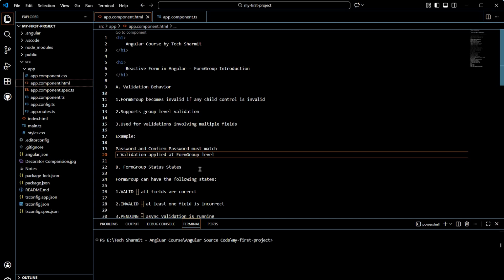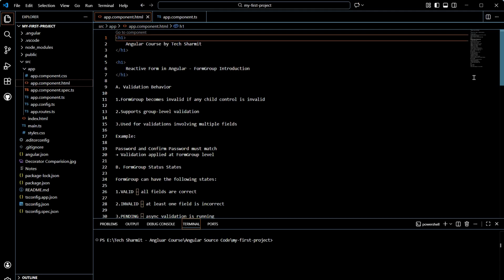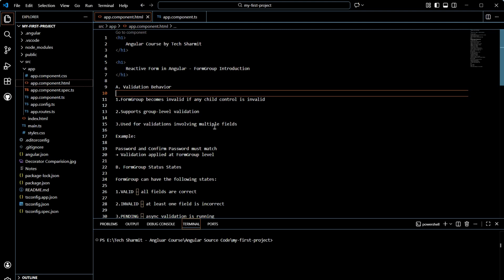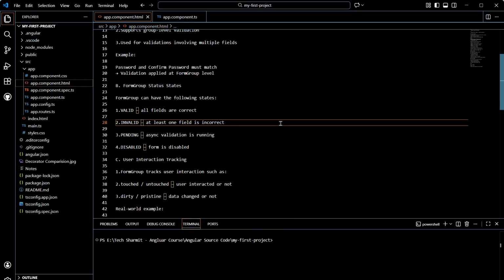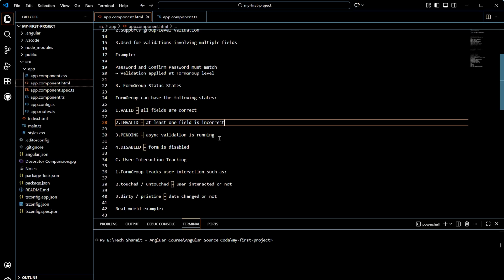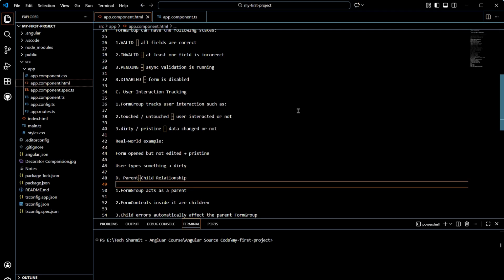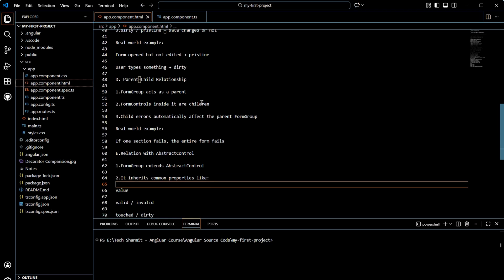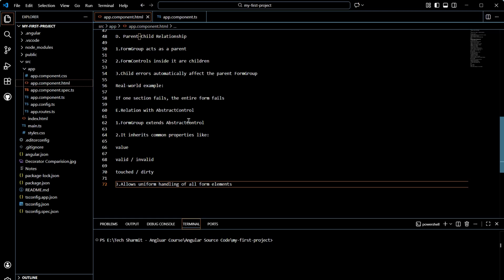Angular Reactive Forms Tutorial in English: FormGroup Validation, Status & States Explained (Ep-300)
Learn Angular Reactive Forms in English with this beginner-friendly tutorial on FormGroup validation behavior, form status states, and user interaction tracking.
In this session, you will clearly understand how FormGroup validation works, how child controls affect the parent FormGroup, and how Angular tracks form state, explained step by step in simple English with practical examples.

This complete Angular FormGroup tutorial in English is specially designed for beginners who want to build strong fundamentals of Angular Reactive Forms validation and form states.

(1) FormGroup validation behavior in Angular Reactive Forms
(2) How FormGroup becomes invalid when any child control is invalid
(3) Group-level validation for multiple fields (Password match example)
(4) FormGroup status states: VALID, INVALID, PENDING, DISABLED
(5) User interaction tracking using touched, untouched, dirty, and pristine
(6) Parent–child relationship between FormGroup and FormControl
(7) Relationship between FormGroup and AbstractControl

(1) How FormGroup manages validation across multiple fields in Angular
(2) Understanding FormGroup states and status changes with real-world examples
(3) How child control errors automatically affect the parent FormGroup

(4) Anyone who wants to master Angular Reactive Forms validation and states

| angular reactive form in english | angular formgroup validation | angular formgroup status | angular reactive forms validation | angular tutorial for beginners | angular form validation | angular forms in english |